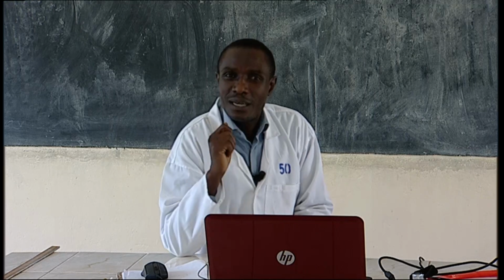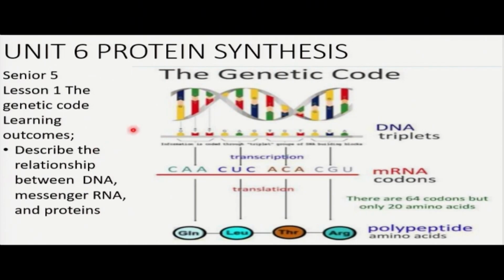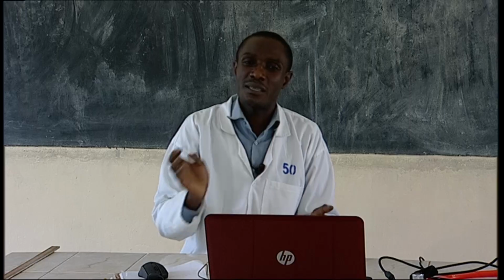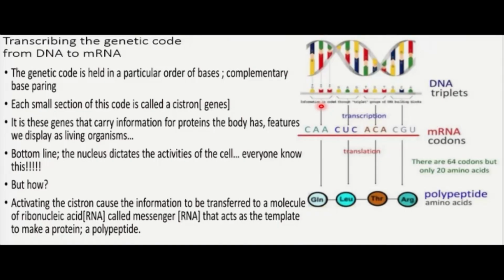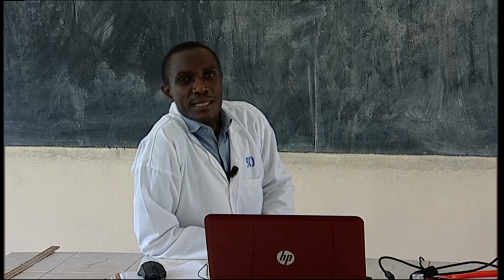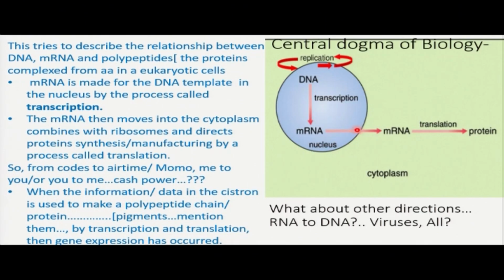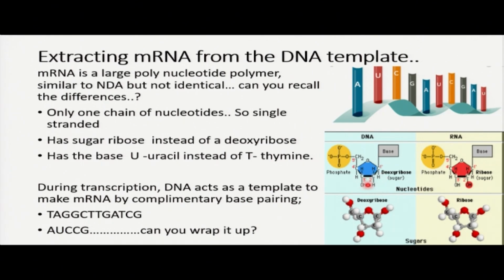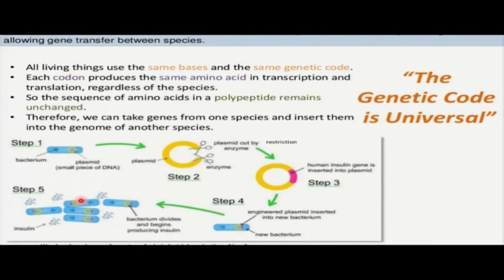s5 Biology Unit6 PROTEINSYNTHESIS Lesson The genetic code